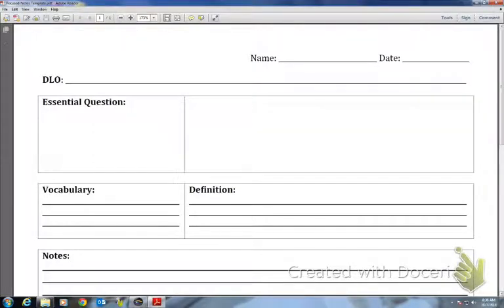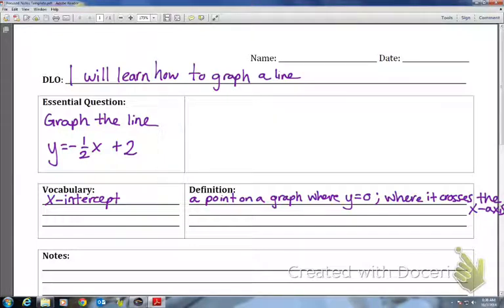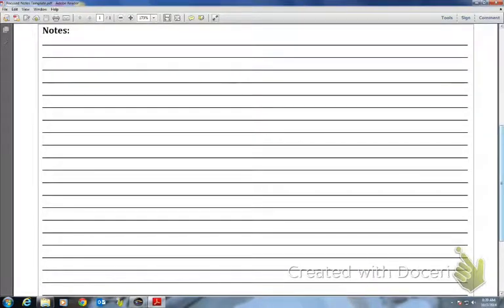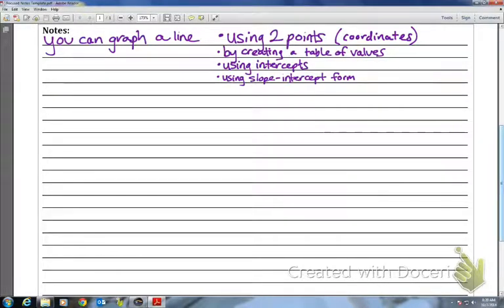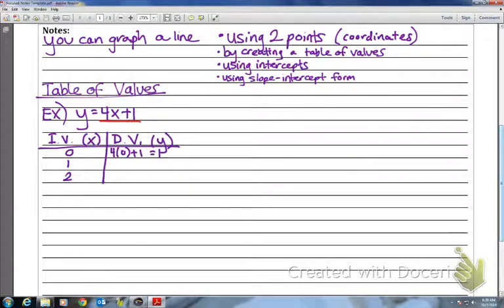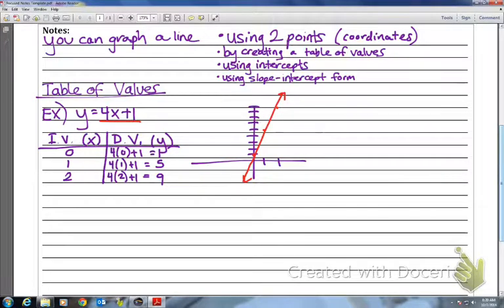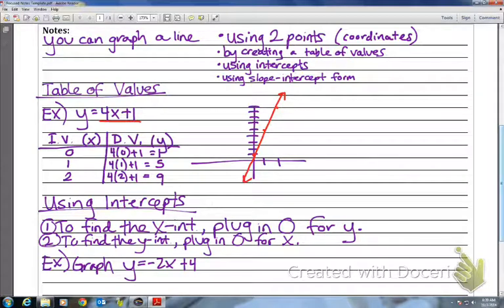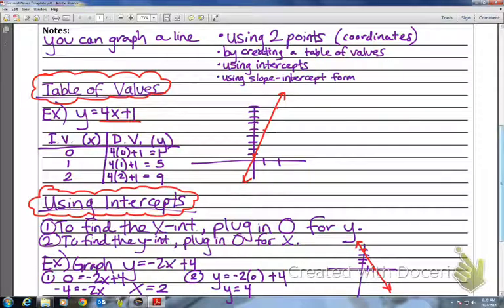10.7.14 I will learn how to graph a line